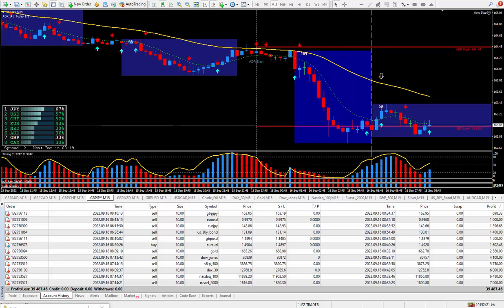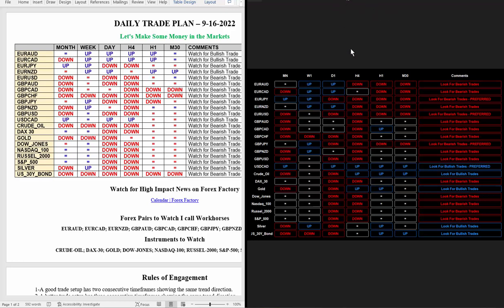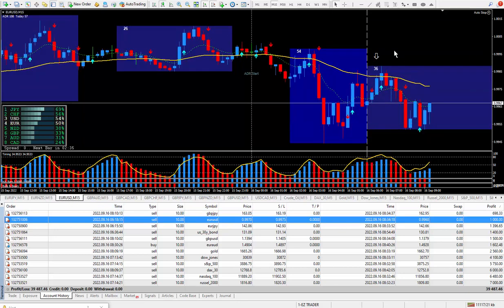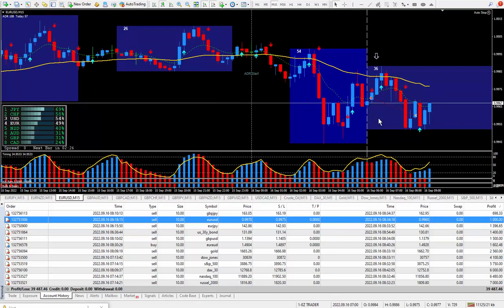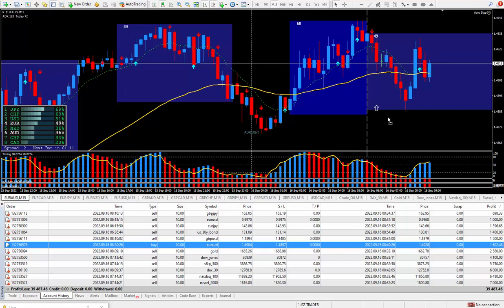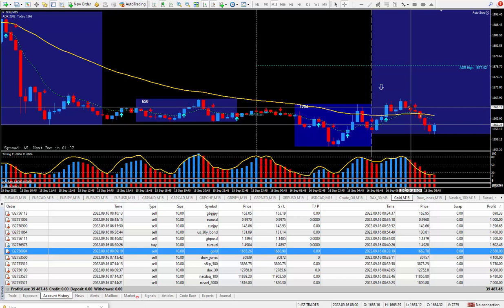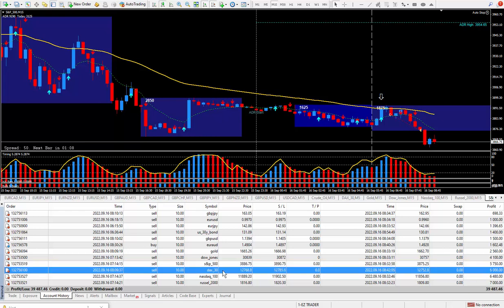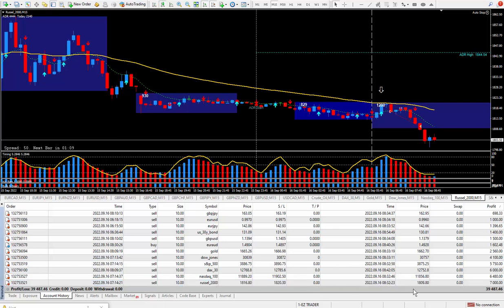DAILY TRADE PLAN - EA & The SUPER SIGNAL Produces $39,487.46